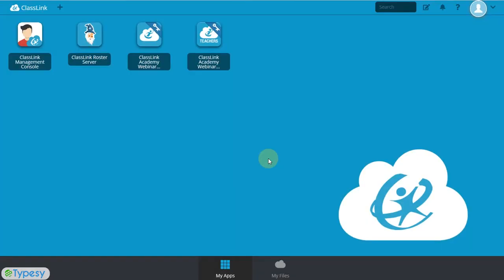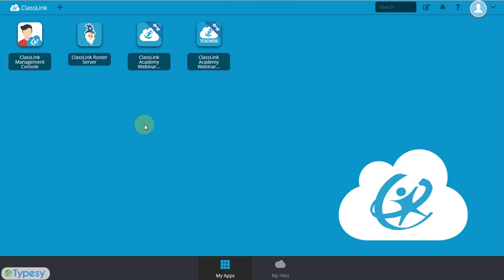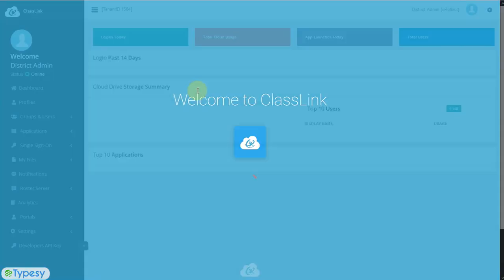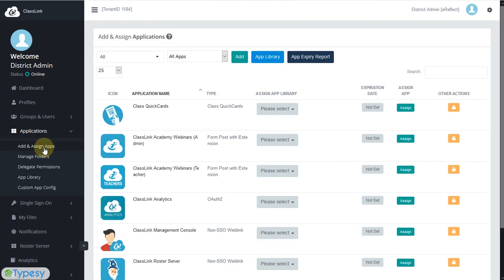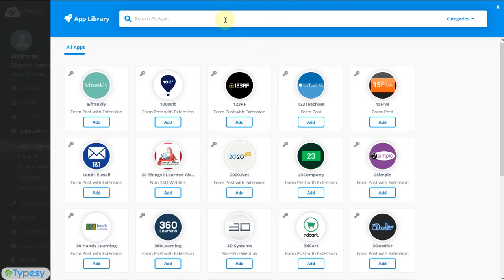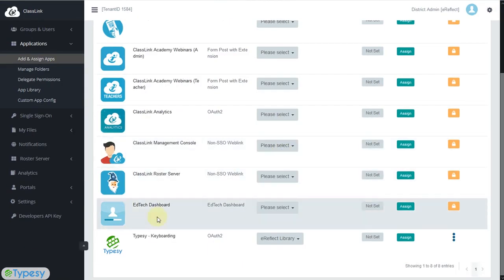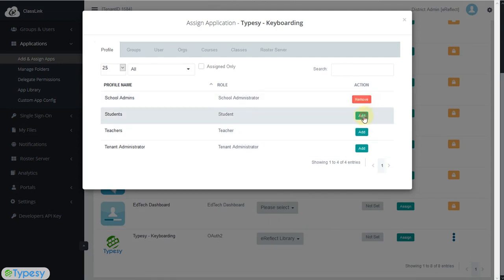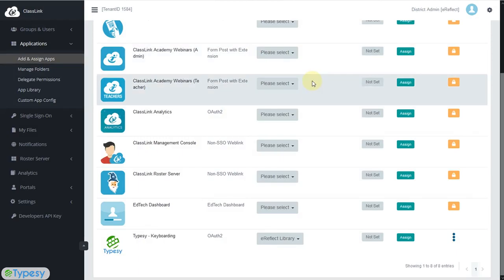Teaching with Typesy: Getting started with Classlink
Welcome to Teaching With Typesy. This course is for those educators who want to learn the ins and outs of the Typesy platform. We will travel back and forth from the Admin interface to the Student Interface, and learn about all the customization options that are part of the Typesy experience, while seeing firsthand how the students then interact with what the teacher puts in place.

In this video, educators will be guided on how to use Typesy with Classlink accounts.

See how a premium keyboarding program can give teachers an effective and efficient tool in teaching the touch typing/keyboarding curriculum.

skype: rick.wilson2068
phone numbers: